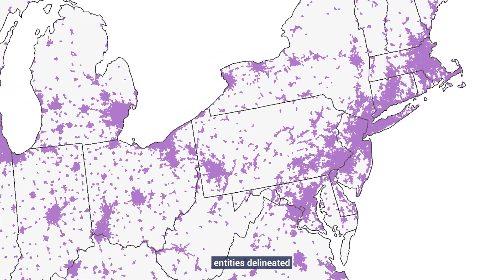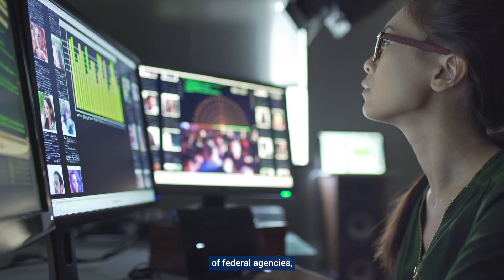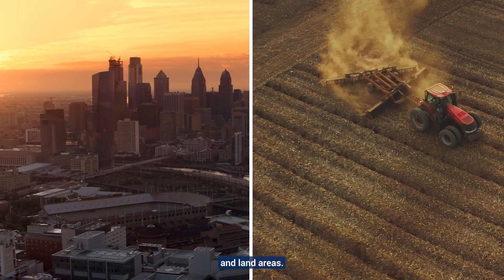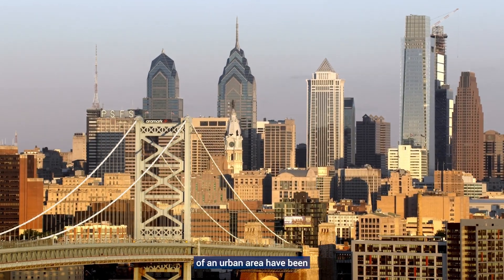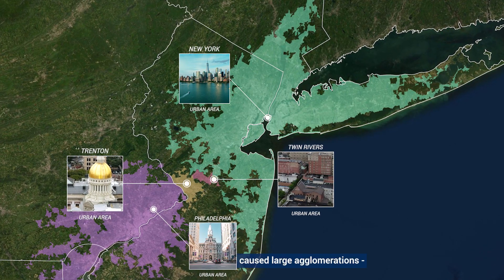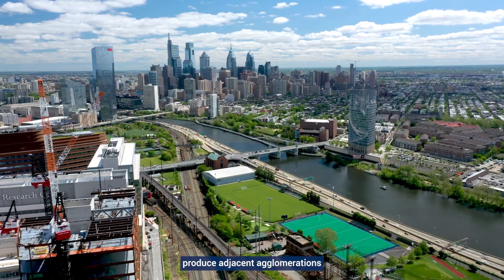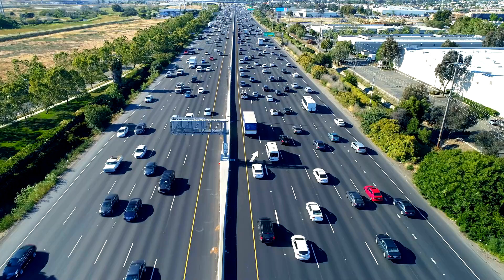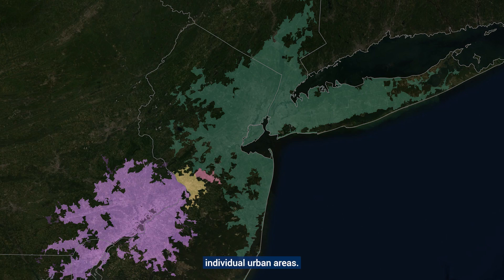Defining Census Bureau Urban Areas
The Census Bureau’s urban-rural classification provides an important baseline set of urban and rural areas for data presentation and analysis. This video provides an overview of the Census Bureau's definition of urban and rural areas.